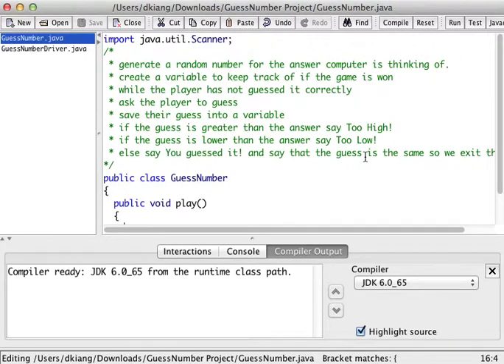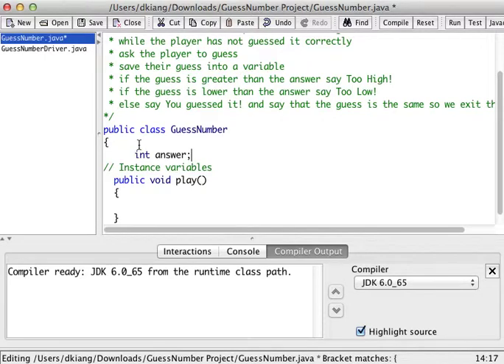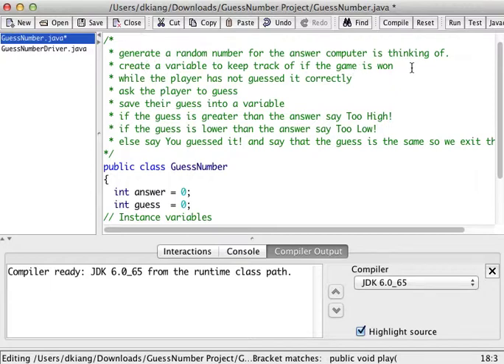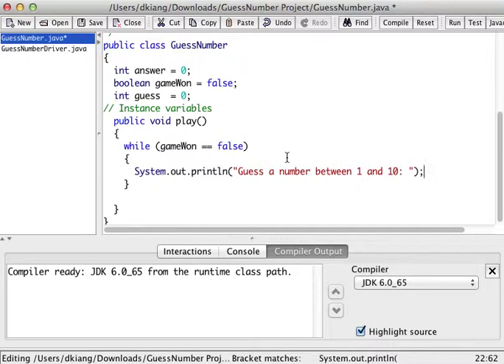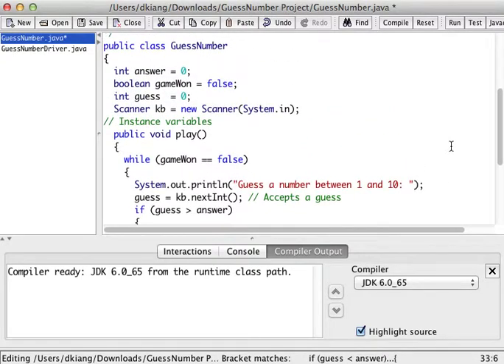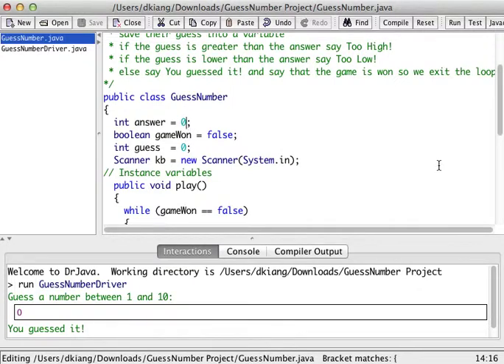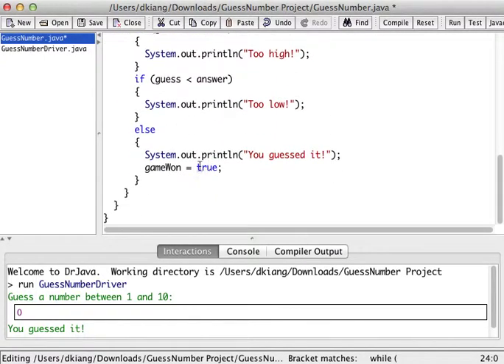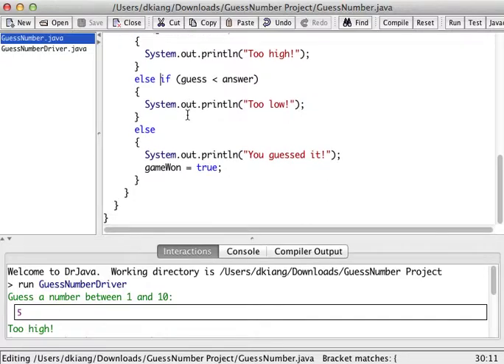Java GuessNumber Lab Pt 2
This shows how to actually write the code that makes the guessing game work. This gives the solution to the lab, but recreating it on your own following these instructions is a good way to learn.